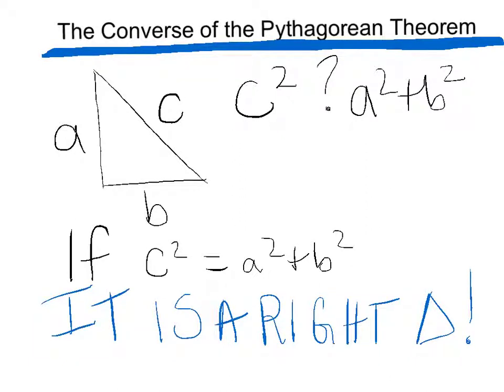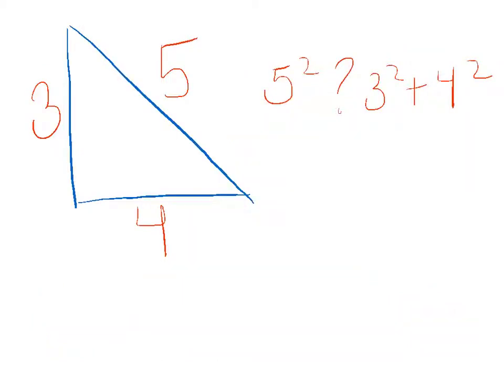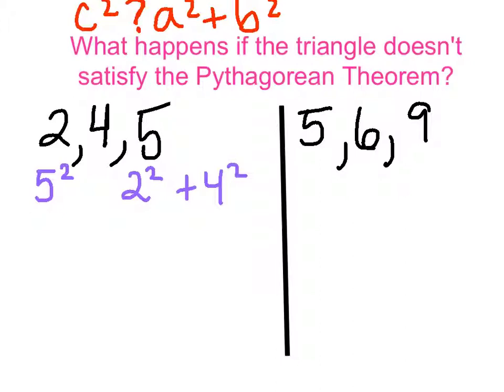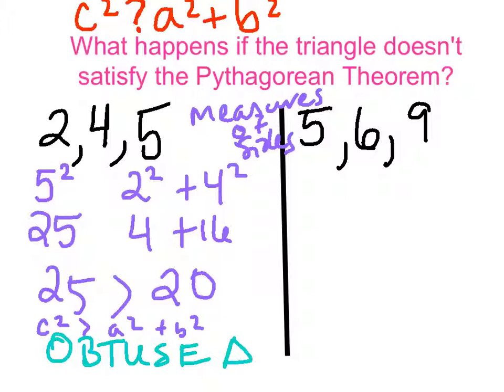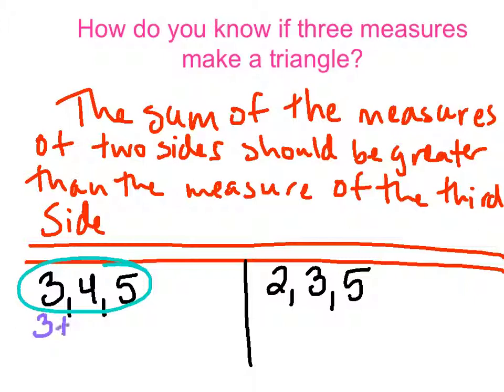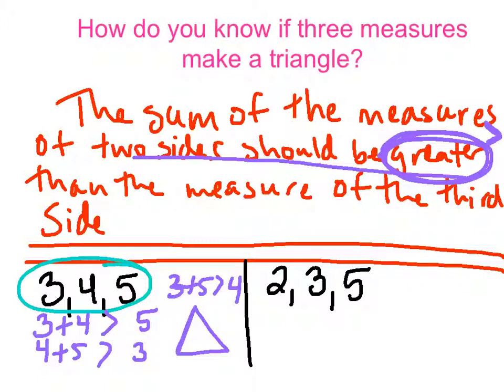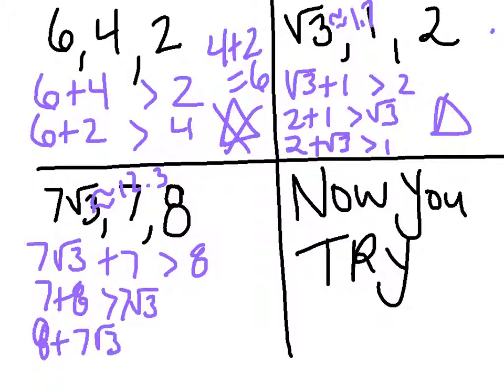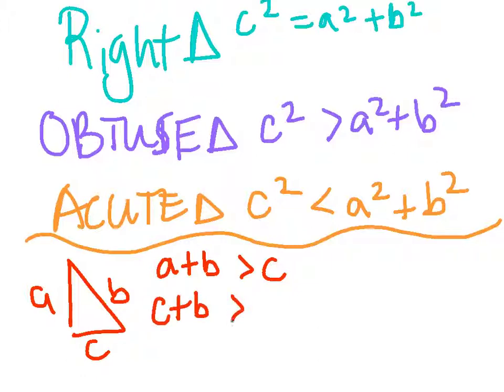The Converse of the Pythagorean Theorem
The Converse of the Pythagorean Theorem with examples. Also proving that three measures make a triangle.